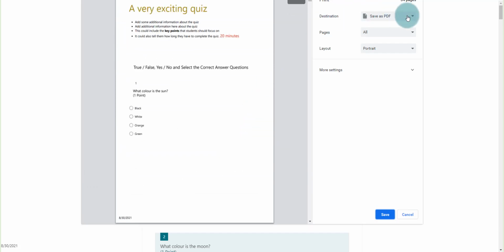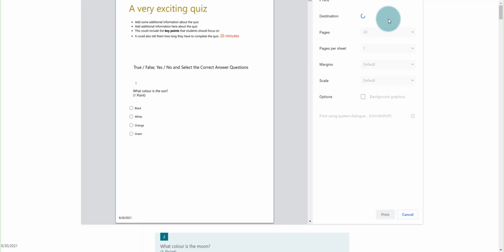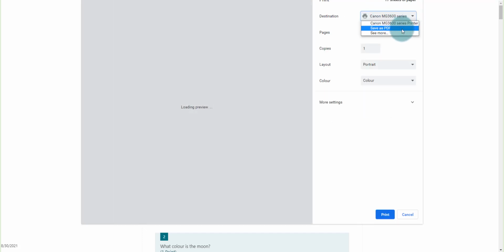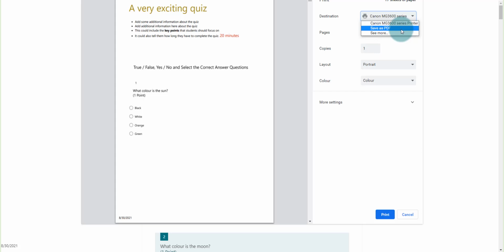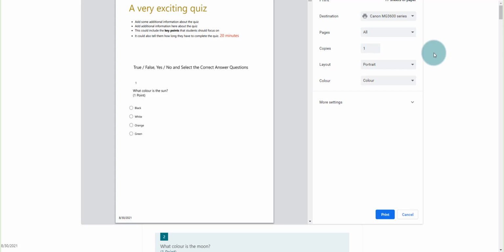How To Print A Quiz (Without Responses)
Teachers and Educators - Transform Your Teaching!

Take your use of Microsoft Forms to the next level!

Here's a snippet of what's inside my comprehensive online course on how to Master Microsoft Forms for Teaching, Learning & Assessment.

Through a series of video and audio tutorials accompanied by written key takeaways, you'll learn:

- How to create, edit, copy & distribute quizzes to students & colleagues
- How to create many different kinds of questions, including Maths, Ranking & Likert Scale questions
- How to copy, delete, shuffle & move questions
- How to give an extra dimension to your questions by adding images & videos
- How to use the amazing Immersive Reader
- How to use branching to support student learning
- How to create & view File Upload questions
- How to manage settings, give feedback & print quizzes
- How to manually mark quizzes & access summaries of students' responses
- How to promote meta-cognition, retrieval practice & spaced learning